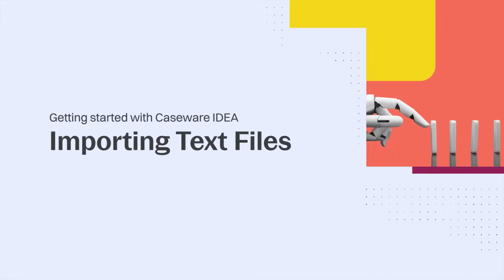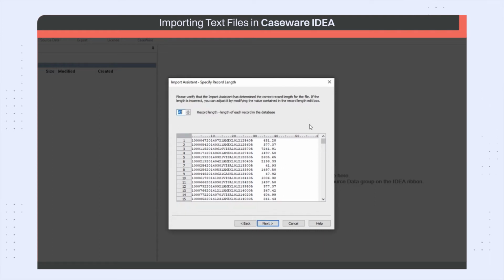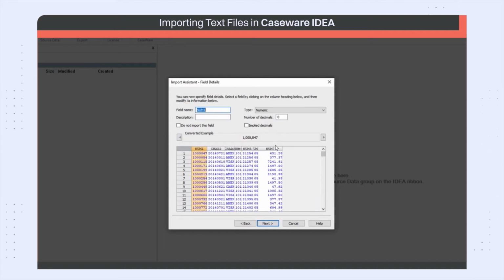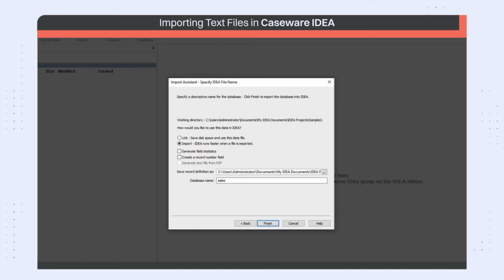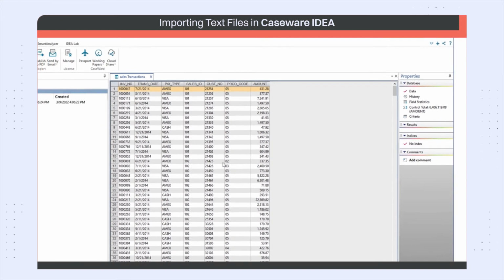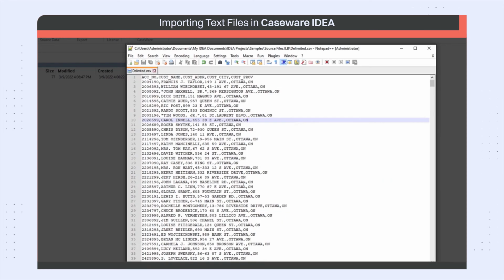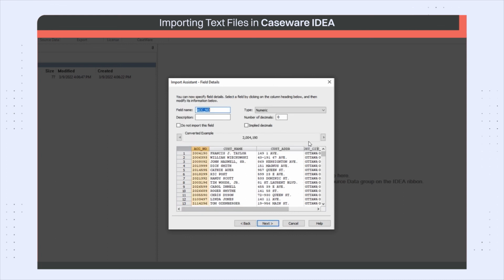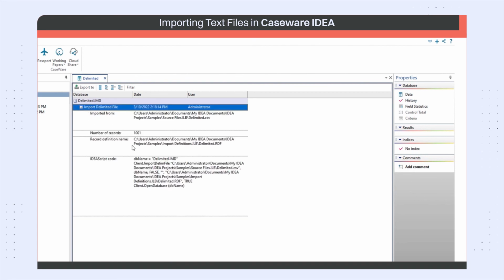Getting started with Caseware IDEA 05- Importing Text Files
In this video learn about how to import Text files into IDEA using Import Assistant or Drag and Drop functionality.
Caseware IDEA is a division of Caseware International, which has led the audit and accounting software industry for over 30 years, with solutions supported in 16 languages and used by more than 500,000 people across 130 countries. Caseware IDEA is a powerful data analysis software designed for audit, accounting, finance, and data analytics professionals. It is a comprehensive solution for every audit need and empowers your team to work in more agile ways to keep pace with the transforming audit industry.